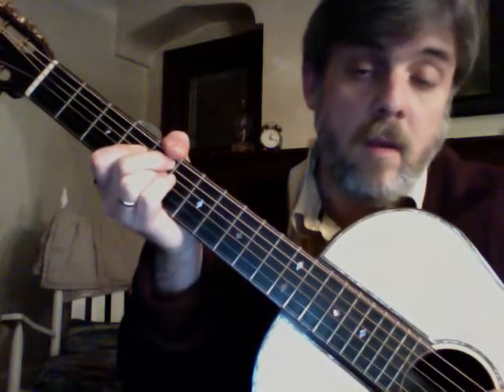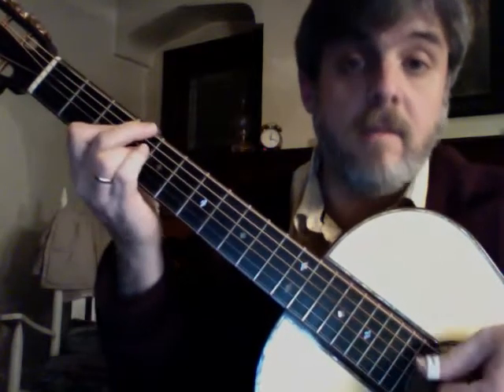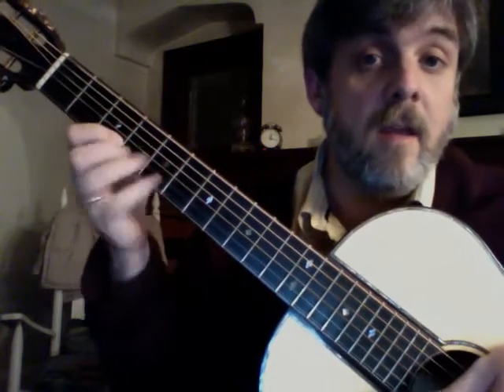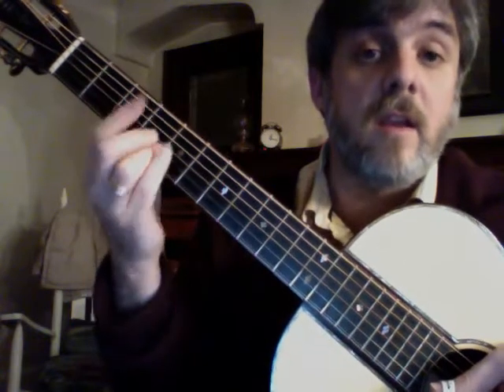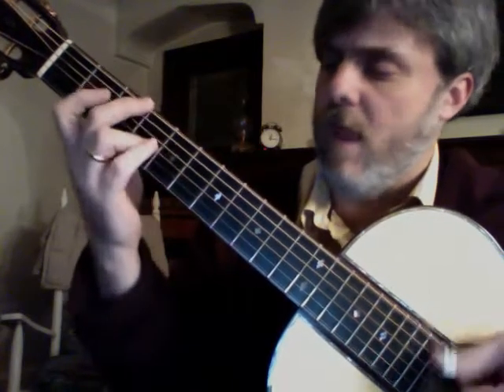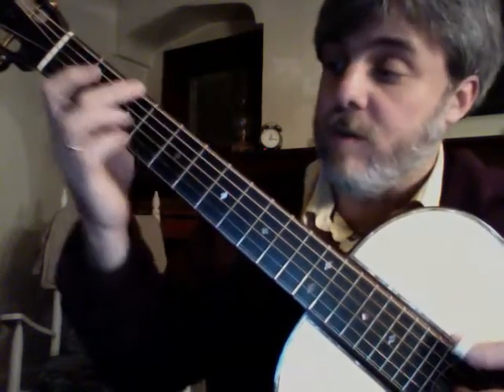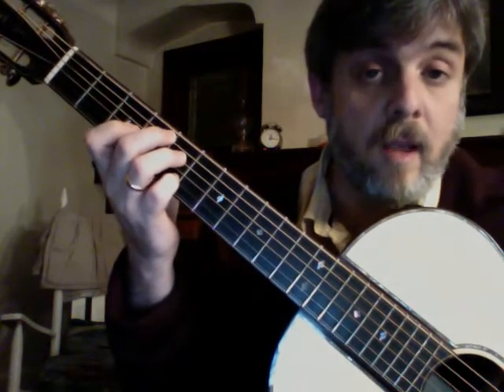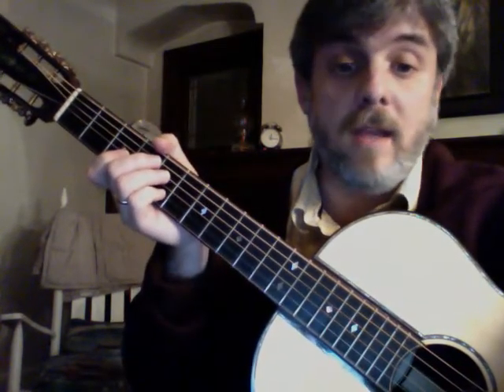EVERYONE SAYS I LOVE YOU - WORKSHOP WITH ROB BOURASSA - ELDERLY INSTRUMENTS PT 2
GROUCHO MARX SONG WITH BASS LINES AND RHYTHM CHORDS THROUGH SUBSTITUTIONS.